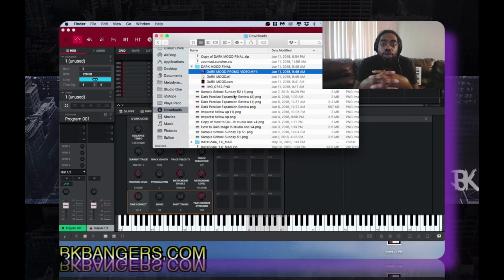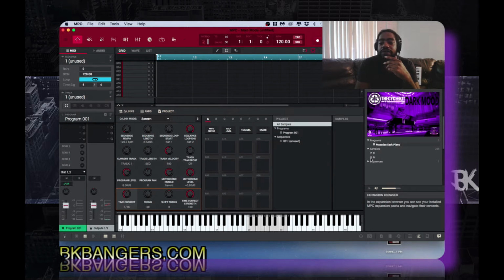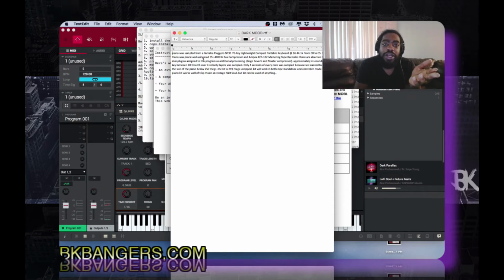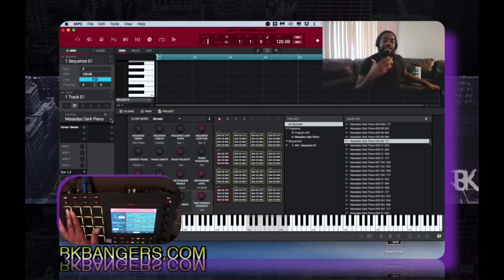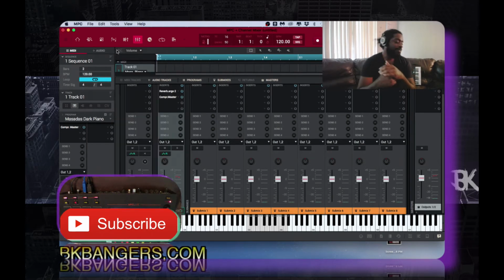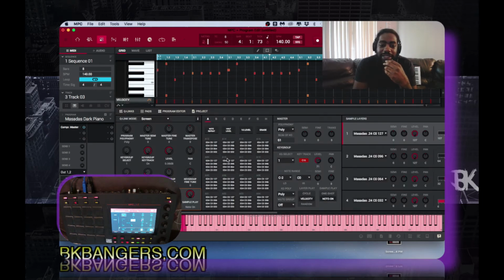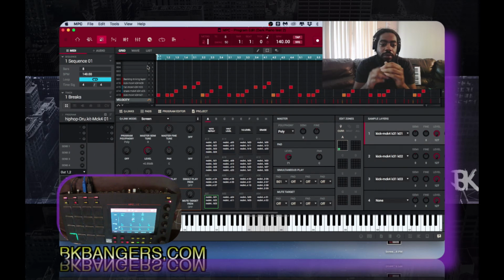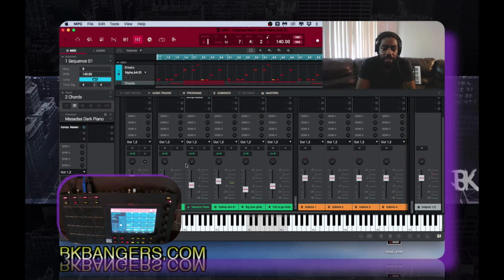MPC EXPANSION PACKS - MASADA CYCLES KIT DARK MOOD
In this video I review the new Dark Mood Expansion packs from Masada's

this kit will be released for the public on Friday June 15th 2018 free99 go get it.
this expansion packs filled with piano samples from a piano was sampled from a Yamaha Piaggero NP31 76-Key Lightweight Compact Portable Keyboard @ 16 44.1k From C0 to C5. the Piano was processed using Uad SSL 4000 G Bus Compressor and Ampex ATR-102 Mastering Tape Recorder. there are also two Bundled akai plugins assigned to the program as additional processing .(large Reverb and Master compressor). approximately 4 seconds of each key between C0 thru C5 over 4 velocity layers was sampled. Only 4 seconds of every note was sampled because we wanted to keep the size of the piano below 250 megs .the kit is 249 megs unzipped. kit will work in both mpc standalone and controller mode.this piano kit works well of trap music an vintage R&B Soul..but kit can be used of anything..
you can use the mpc expansion builder to create your own expansion packs.
this dark mood piano sets the tone for your groove in the mpc live or mpc x or mpc software 2.0
this mpc expansion packs free. MPC Expansion Packs - Masada Cycles Kit Dark Mood will be available this friday. visi thecycleskit.com for more masada expansion packs and mpc expansion packs.